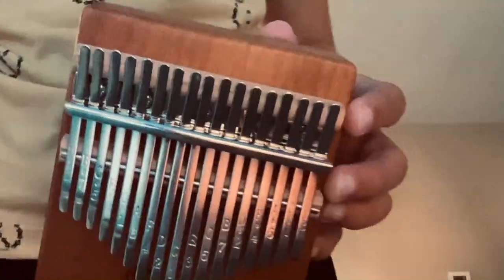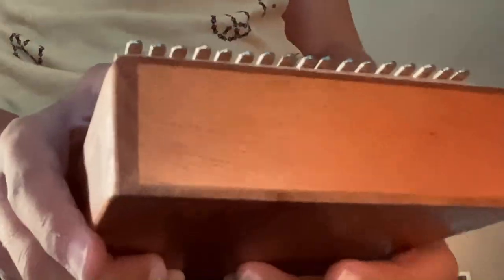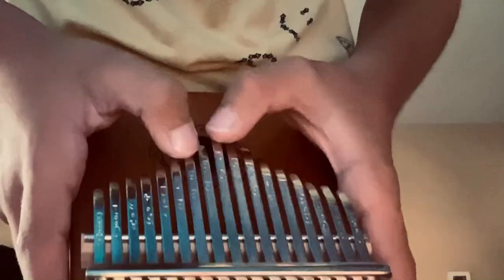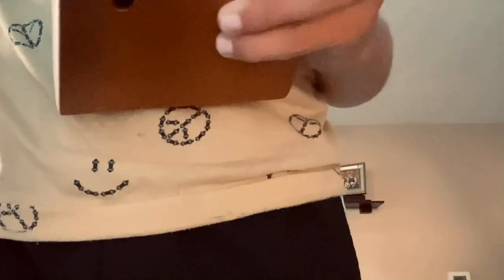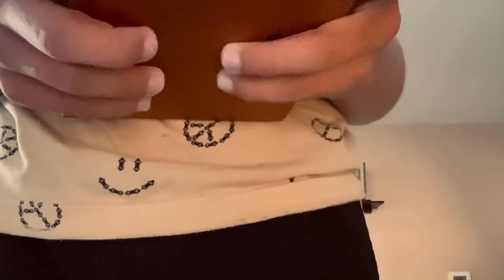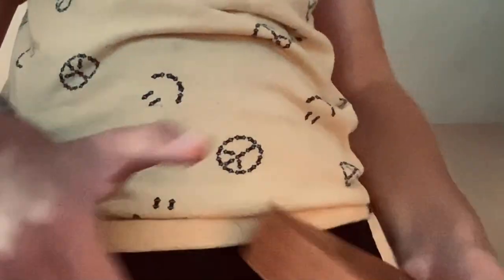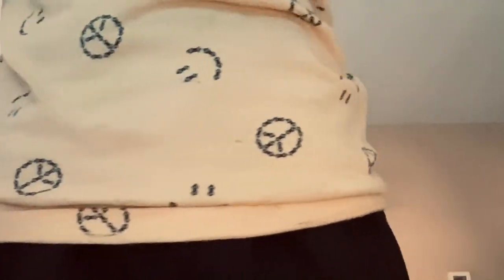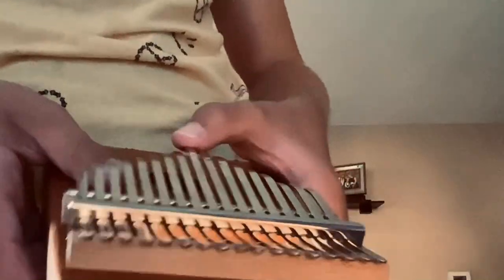Bridgit Kalimba Tutorial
Some of the material in this video belongs to and is owned by big blue bubble. This video is not official to my singing monsters of big blue bubble.